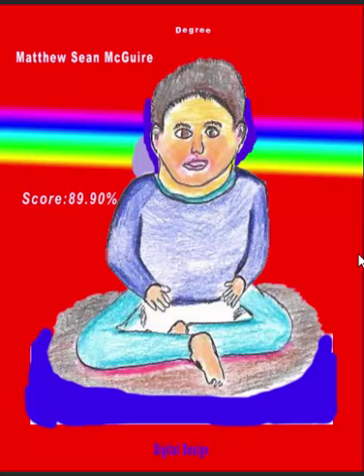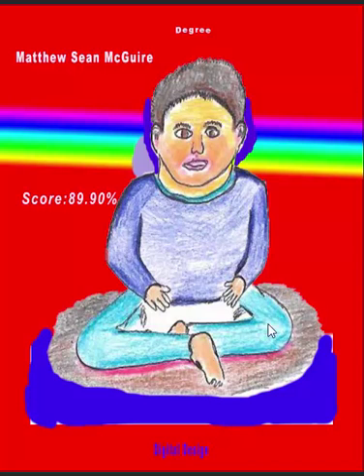Digital Design Work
This video talks about Matthew McGuire's Digital Designing Work.